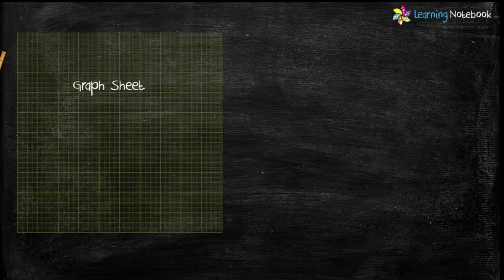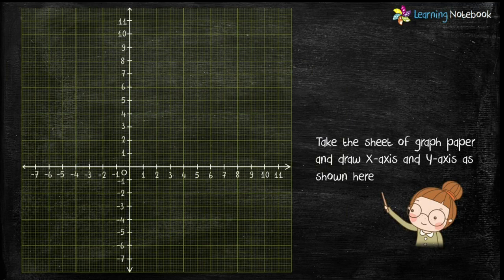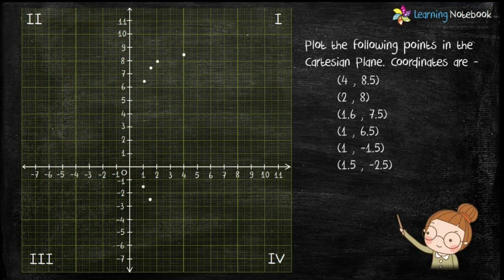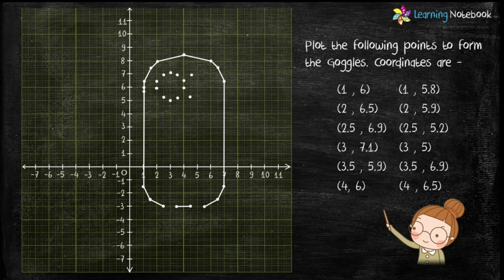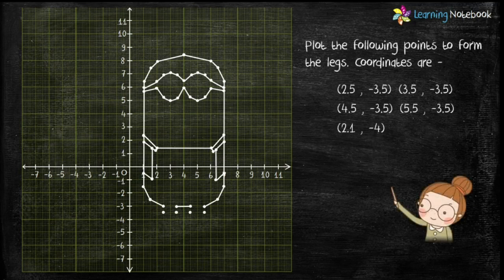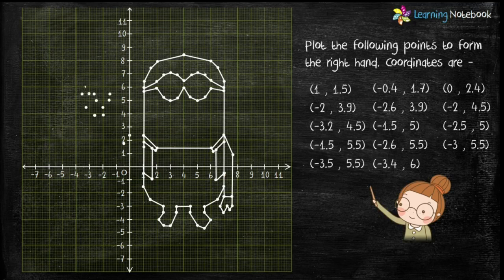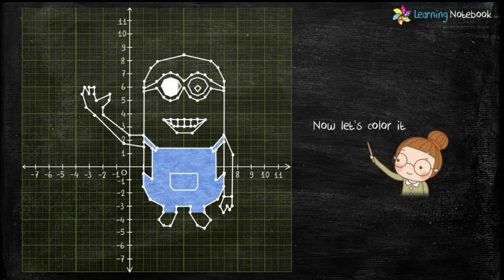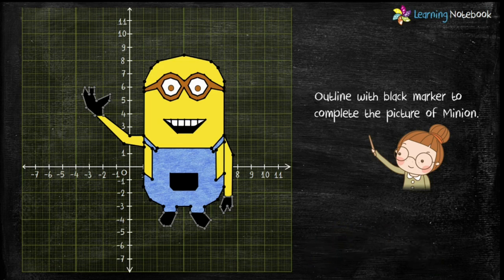To find a picture of Minion by Plotting Given Coordinates | Coordinate Geometry Project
Maths art integrated activity /project to learn coordinate geometry and find a picture of Minion by plotting & joining the points with given coordinates in a Cartesian plane.

NCERT Chapter: Coordinate Geometry Project